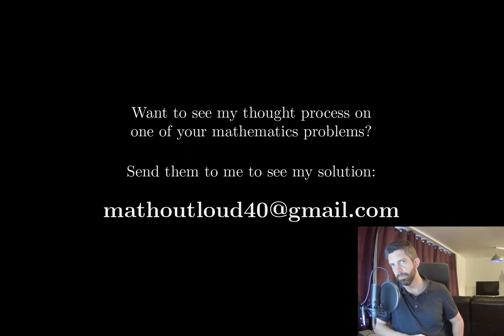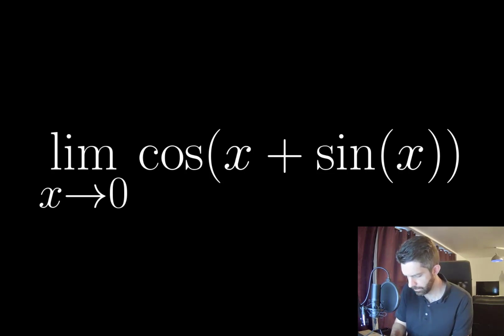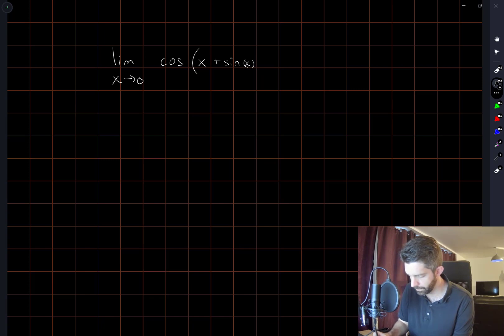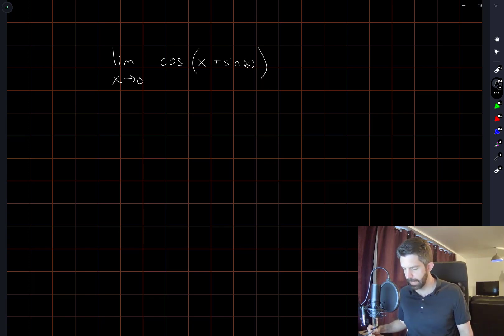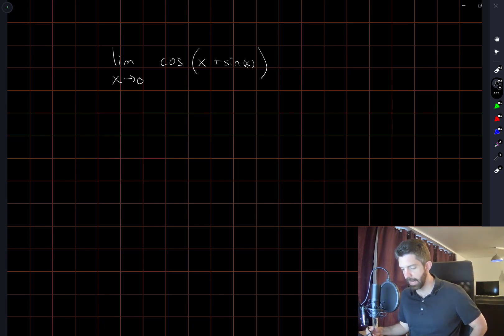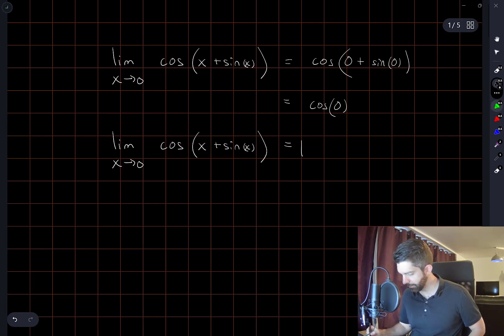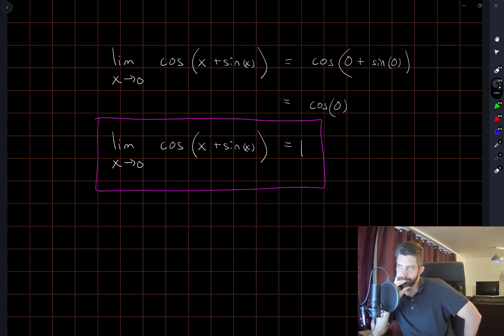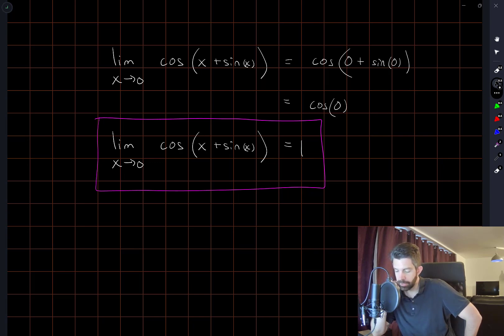Textbook Calculus - An easier than expected limit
Very little to think about here.

0:00 Introduction
0:10 Problem statement and first thoughts
0:32 But it's all continuous
0:59 Brief discussion